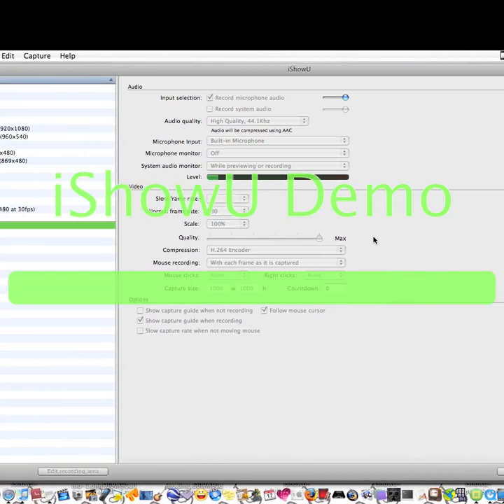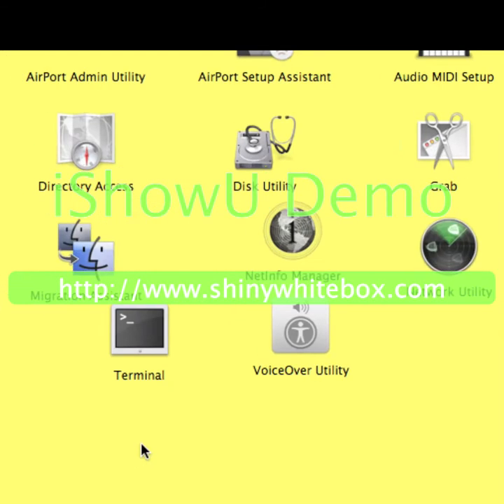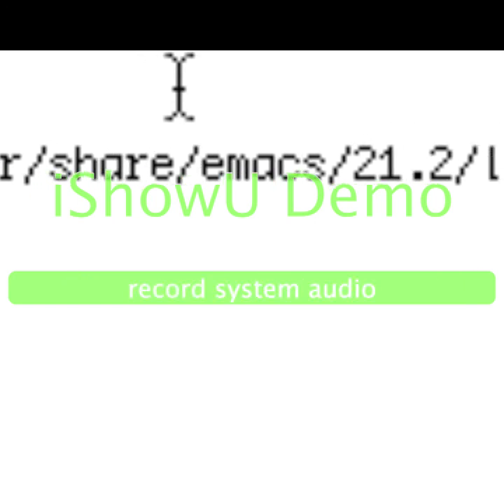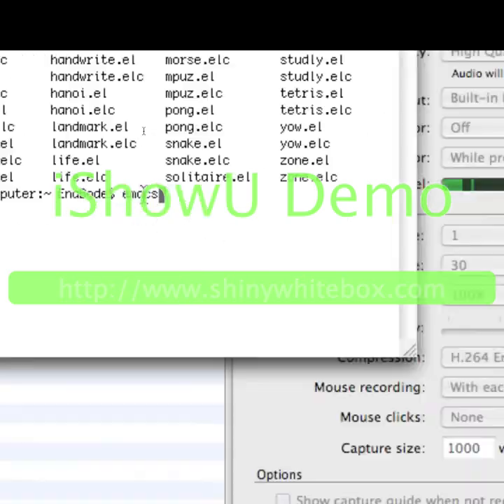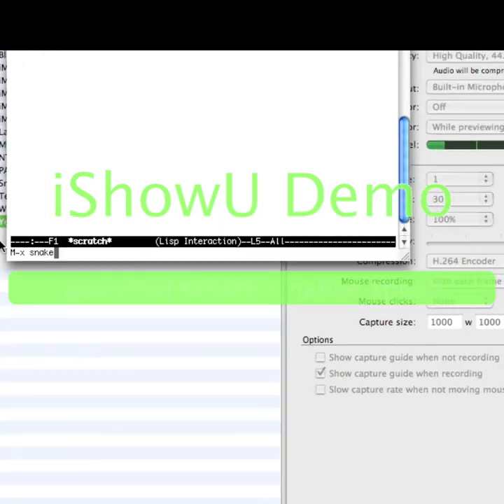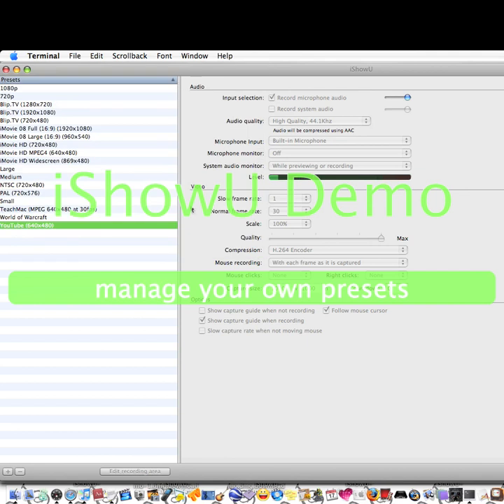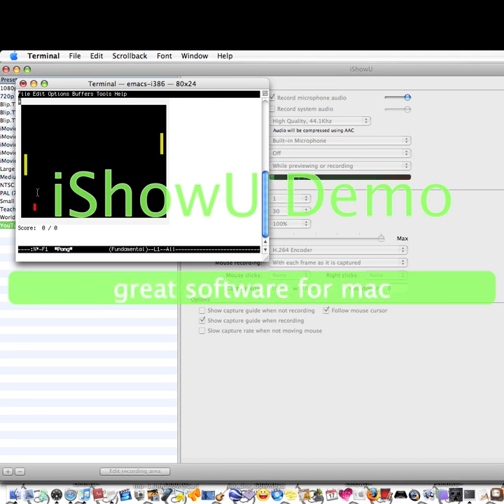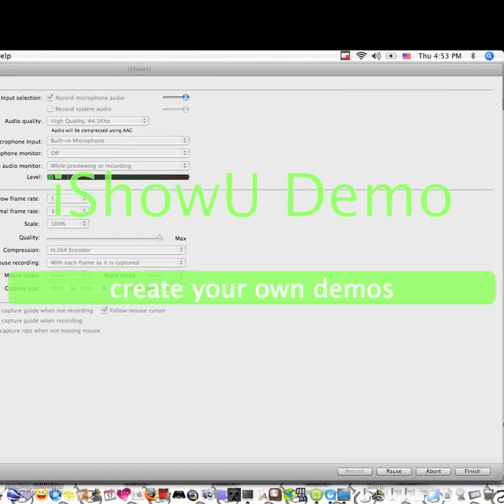Hidden mac games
The code is ls ls /usr/share/emacs/21.2/lisp/play